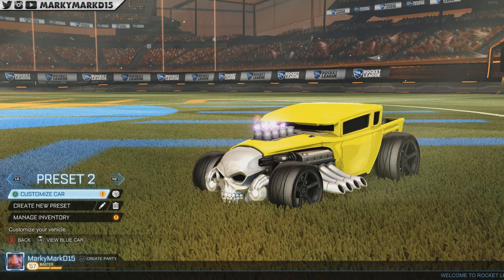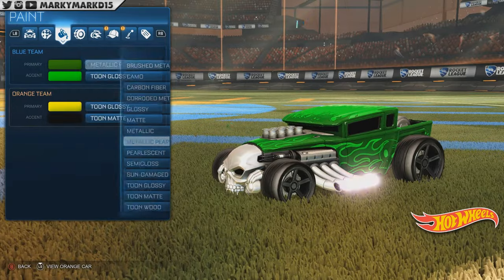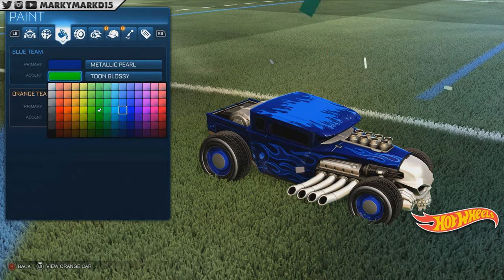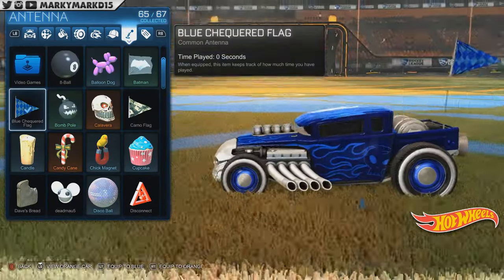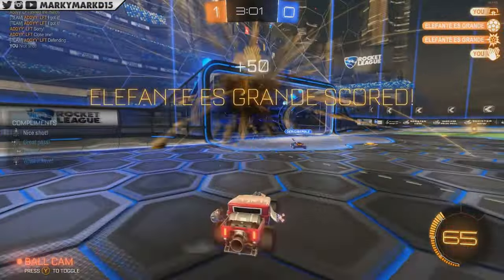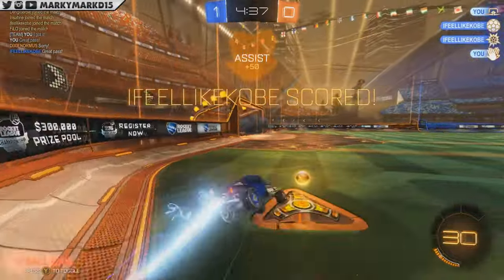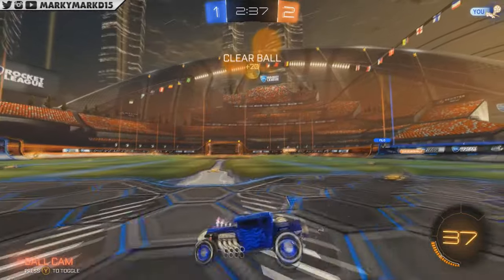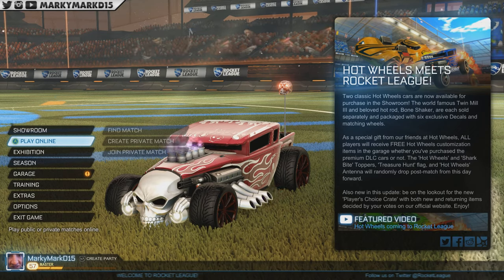The BEST car in Rocket League? - Boneshaker review and overview is it worth it? - Hot Wheels Update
Description below has all patch notes for v1.29

In today's video I look over the new car added to Rocket league the Boneshaker but is it any good?

Check the Twin mill 3 here -
Whats new with the Hot Wheels update?

The Hot Wheels Twin Mill III and Bone Shaker Battle-Cars are now available for purchase in the Showroom

Rocket League now supports PS4 Pro with 4K rendering

Player’s Choice Crate Series 1 has been added. This crate includes community favorite items voted on by the players

(DLC)
Added “Twin Mill III” DLC Battle-Car, including…
(DLC) Six new Decals:
Flames
Javelin
Overline
Speedster
Pyro
Primo

(DLC) One new Wheel:
OH5

Added “Bone Shaker” DLC Battle-Car, including…
Bone Jack
Diablo
Inferno
Pro-Street
Starstruck
Stripes

WW5SP

ANTENNAS
Hot Wheels Antenna
Treasure Hunt Flag

TOPPERS
Hot Wheels Topper
Shark Bite Topper
Rocket League bug fixes

“Infinite Power!” and “Mad Scientist” Achievements have been fixed
“Lightning” Wheel is now properly named “Voltaic”

Vehicle driver- and passenger-side windows no longer have Blue or Orange tint when Black Market decals are equipped

Pressing shoulder buttons simultaneously no longer causes Item overlap on vehicle customization screen

Chain link pattern no longer visible when using certain Rocket Trails

Fixed performance issues with the Proton, Dark Matter, and Hypernova Rocket Trails.

Licensed Car items can no longer be forced onto other Battle-Cars

-Intel Core i5 i5-4690K CPU
-Asus Nvidia GeForce GTX 970 Strix Graphics Card
-HyperX FURY Series 16GB (2x 8GB) DDR3 1866MHz
-MSI Z97 PC Mate Intel LGA1150 Z97
-WD 1TB 3.5 inch Internal Hard Drive
LG GH24NS95.AUAA 24x SATA SuperMulti Internal DVDRW
-Windows 10

-Razer Kraken Headset Neon Purple
-Razer Goliathus Standard Speed Mouse Mat Fragged
-Trust Starzz Microphone
-Microphone Suspension Boom Scissor Arm Stand Recording
-Miadomodo® BDS 22 Synthetic Leather Office Chair